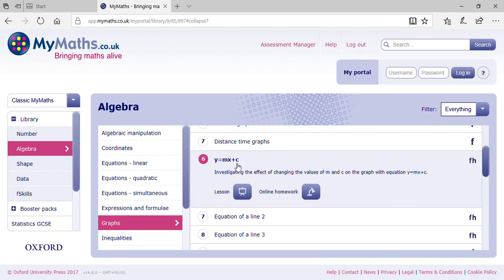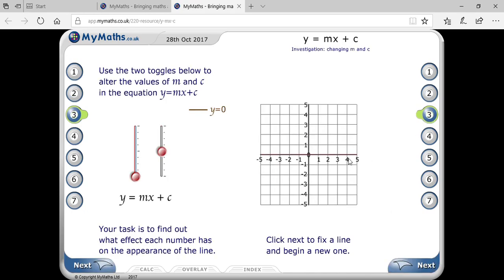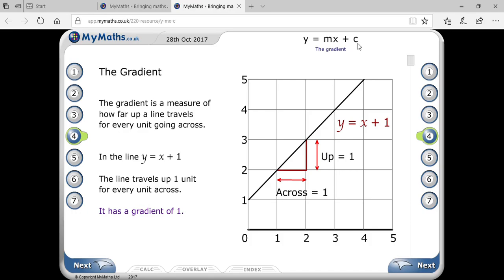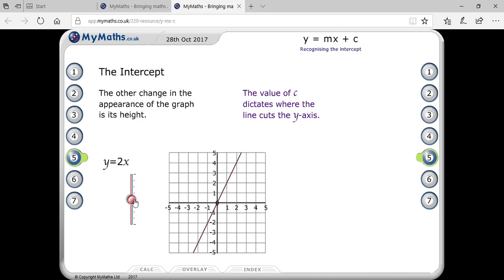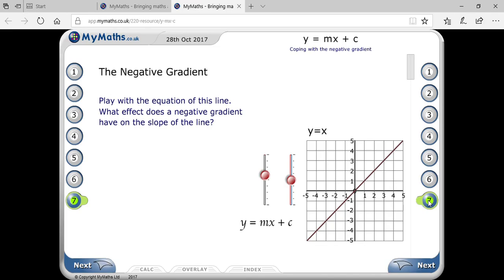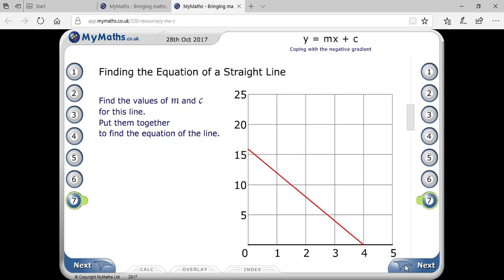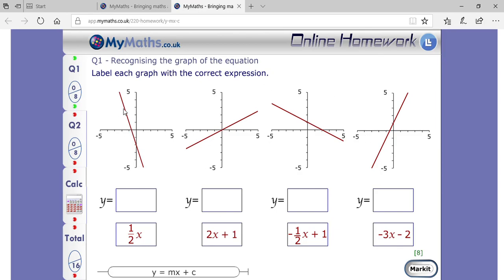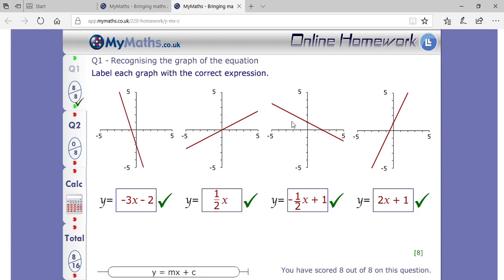Effect of gradient and intercept by:-Skype Online Tution